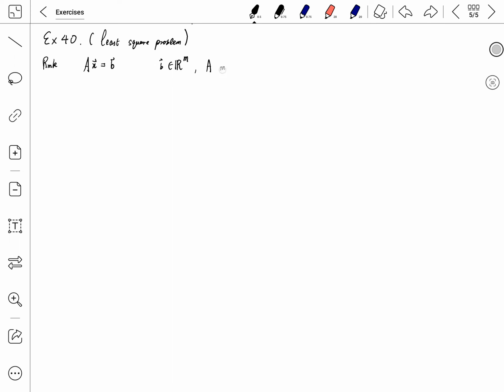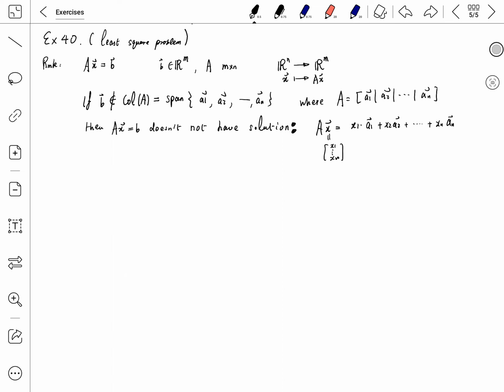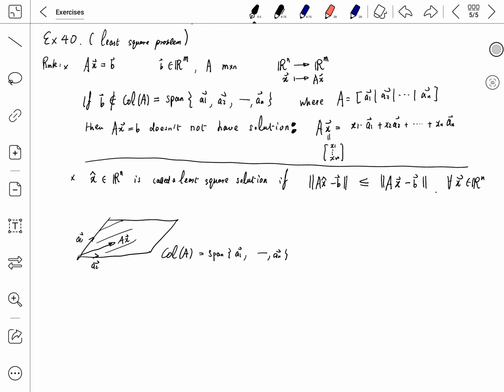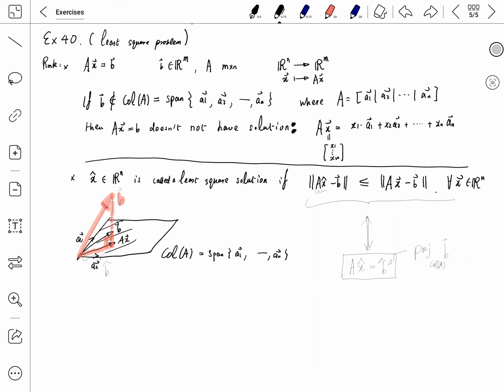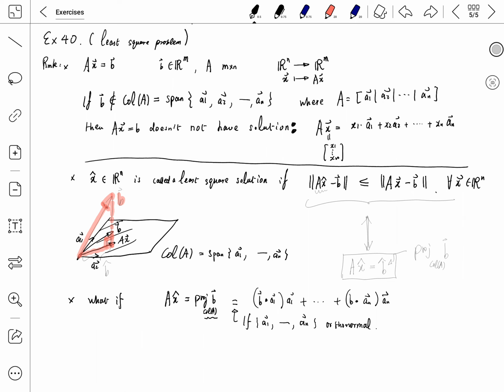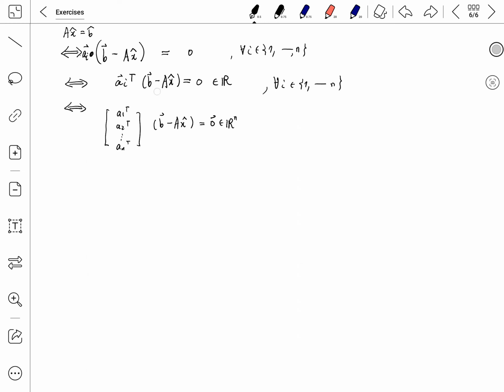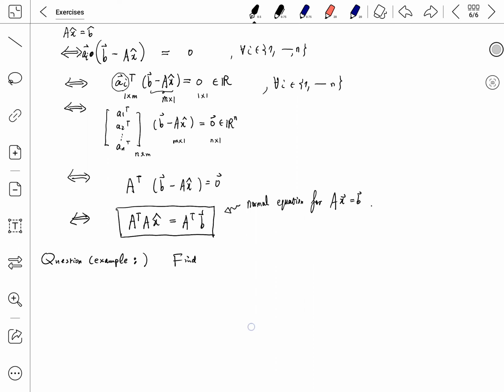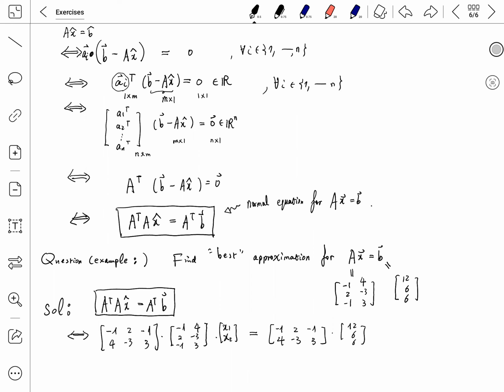Ex40 least square problem